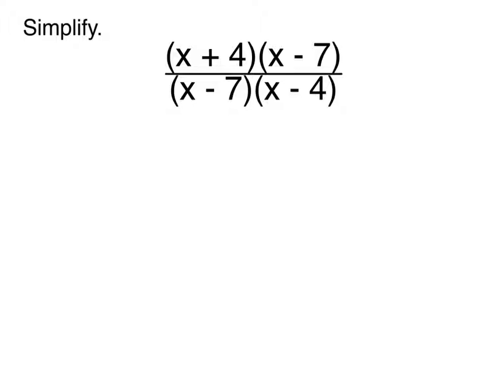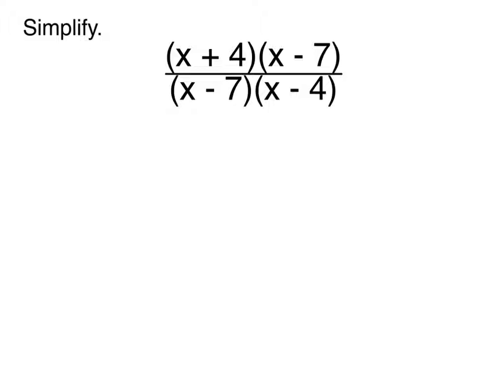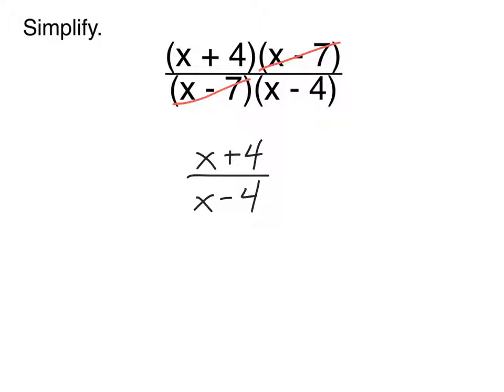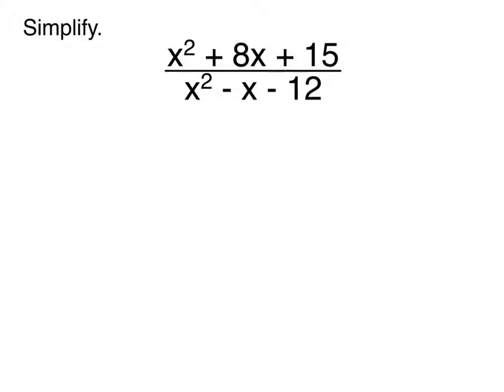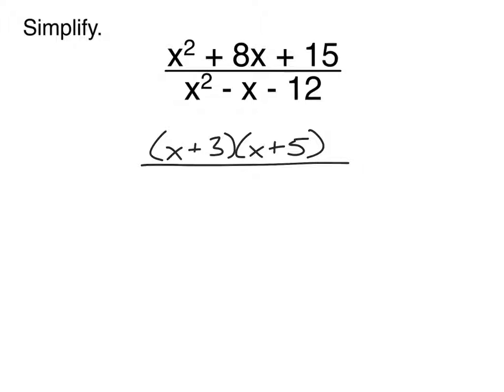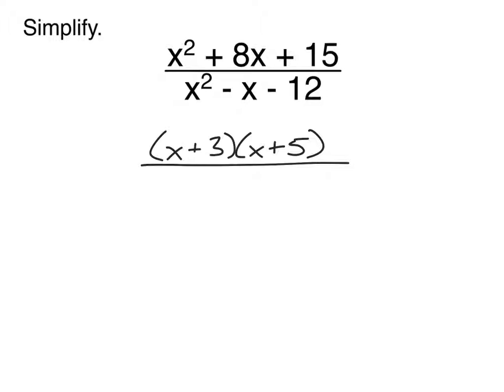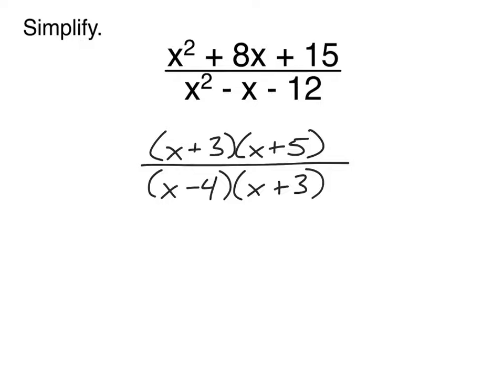Simplifying Rational Expressions by Factoring Quadratics Practice (1/16)